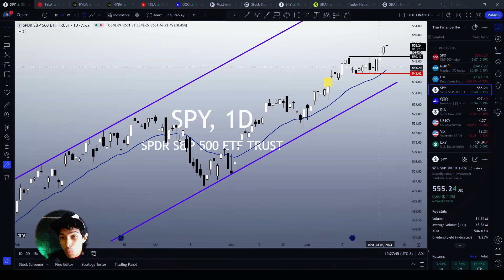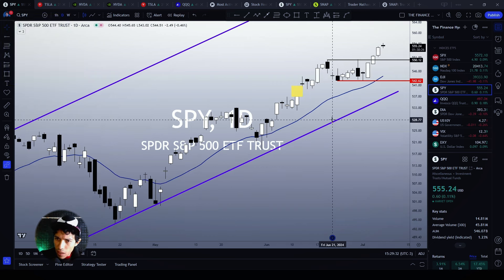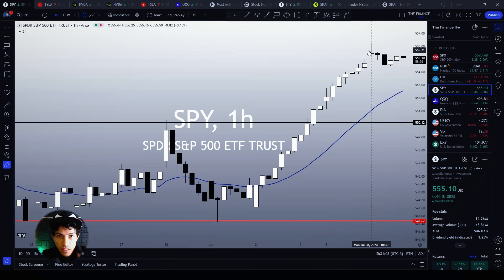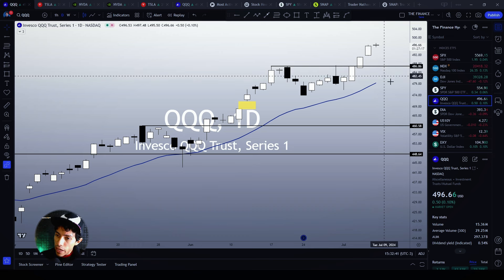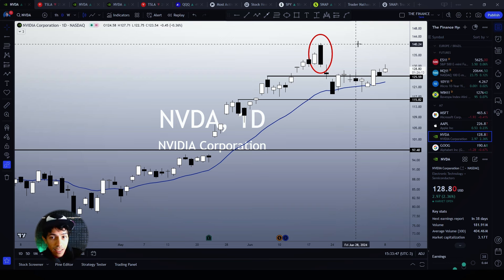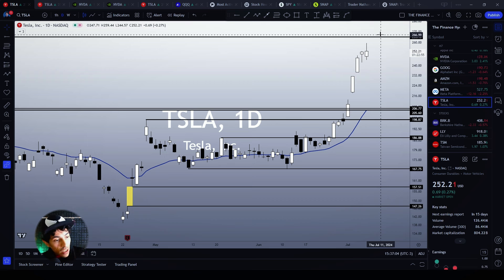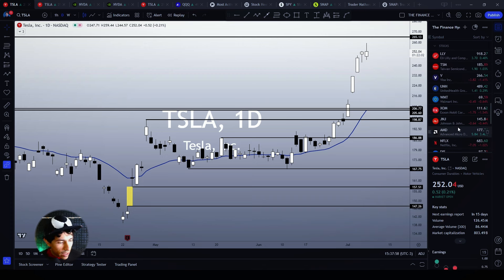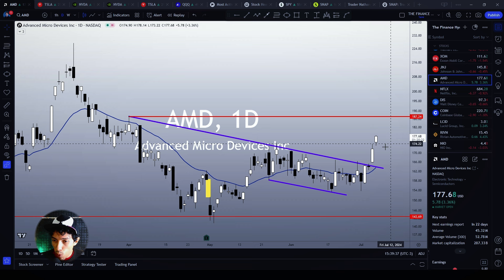Technical Analysis of Stocks: NVDA / TSLA / SPY / QQQ / PLTR / AMD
This upward movement is insanely powerful, and so far, we don't see any signs of a top nearby. So, in this video we'll look at the indices, we’ll study some stocks, and I'll try to answer some questions, such as what to expect next, and what to do if a correction materializes.

Welcome to the Finance Hydra channel, my name is Nathan, founder of The 5% Project, which aims to help traders become consistently profitable in the market, without stress - 7 Days FREE!